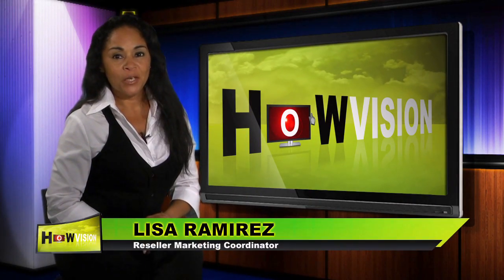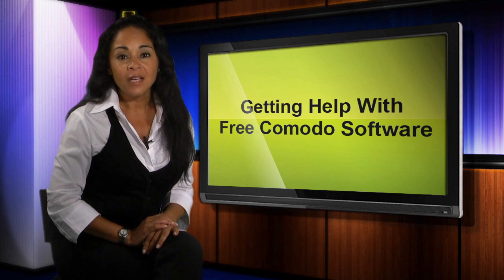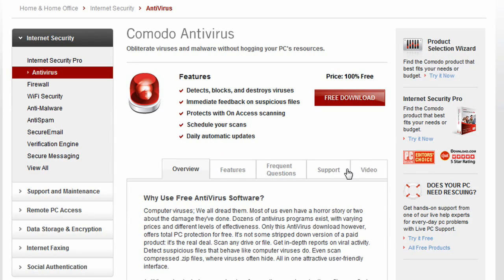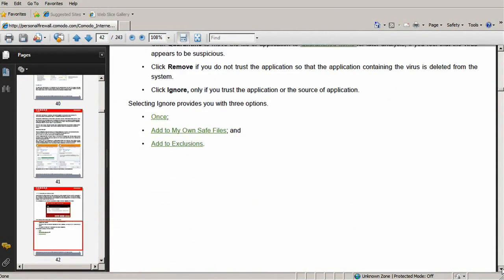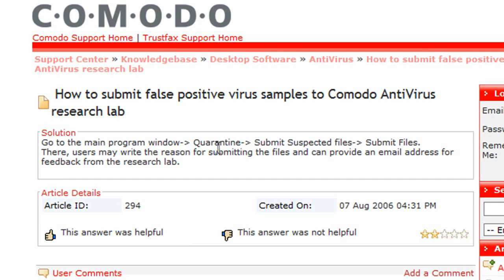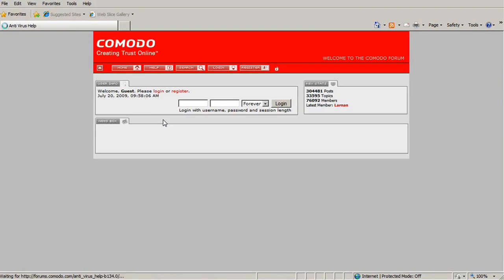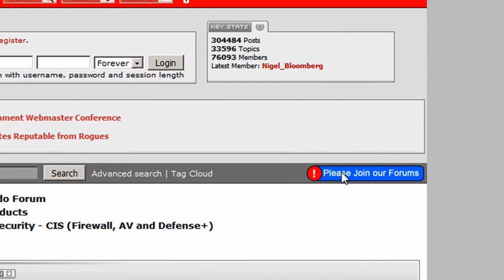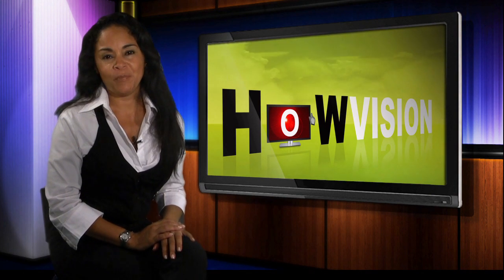How to Access Support for Comodo Free Products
Downloaded a free Comodo software product like Comodo Firewall, Comodo Anti-Virus, Comodo Internet Security, or Comodo System Cleaner and need some tech support? Check out this episode of HowVision, outlining the many varied ways support is available for all our customers and products, including free ones :) For more videos about Internet Trust and Security please